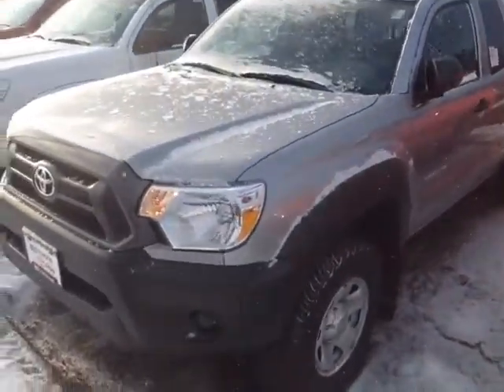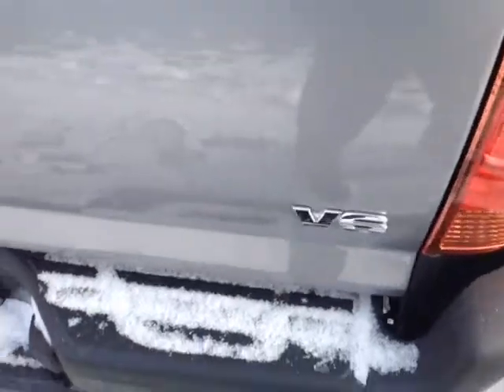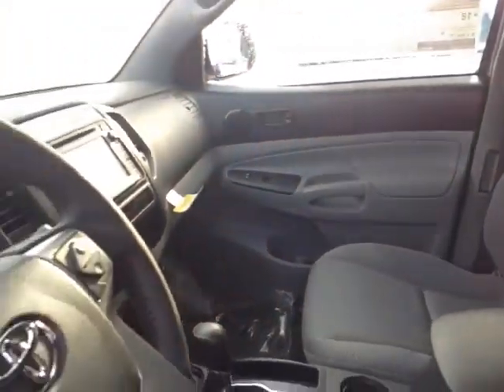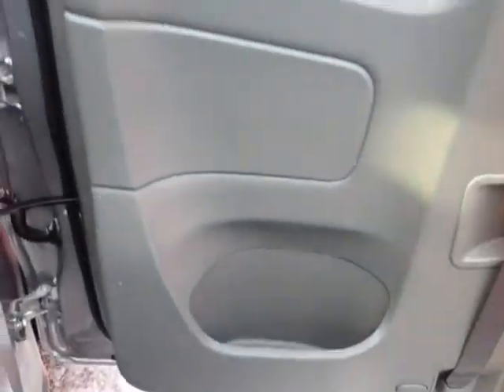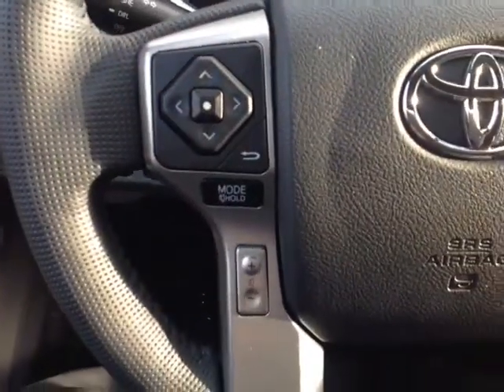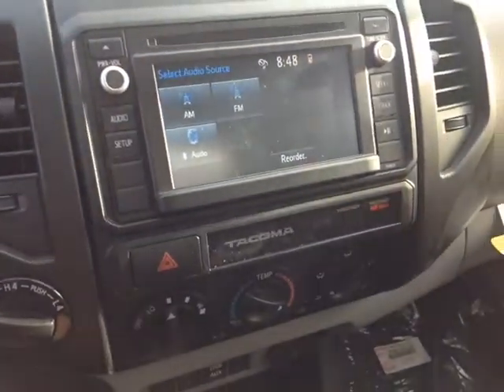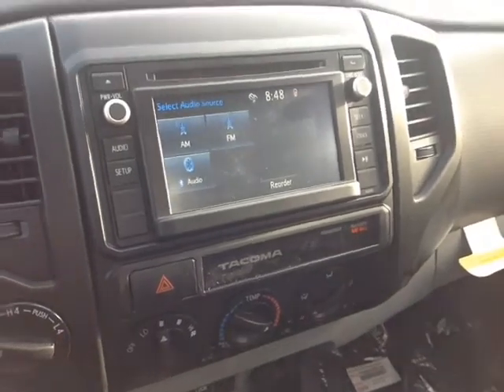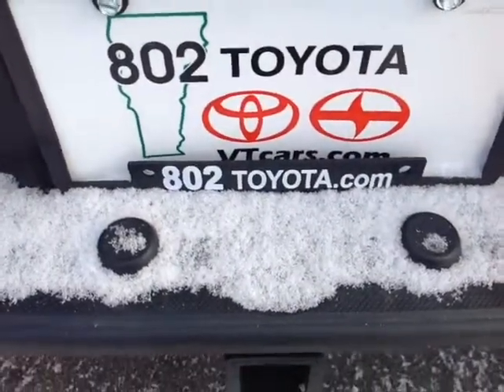New 2015 Toyota Tacoma V6 4x4 Vehicle Demo from 802 Toyota of Vermont!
802 Toyota Internet Salesperson, Alex, delivers another personalized customer vehicle demonstration on New 2015 Toyota Tacoma V6 4x4 Access Cab with a Classic Silver Metallic exterior.

2015 Toyota Tacoma Truck Overview: The standard features of the Toyota Tacoma Base include 2.7L I-4 159hp engine, 5-speed manual transmission with overdrive, 4-wheel anti-lock brakes (ABS), side seat mounted airbags, curtain 1st and 2nd row overhead airbags, airbag occupancy sensor, air conditioning, 15" styled steel wheels, ABS and driveline traction control, electronic stability, power windows.